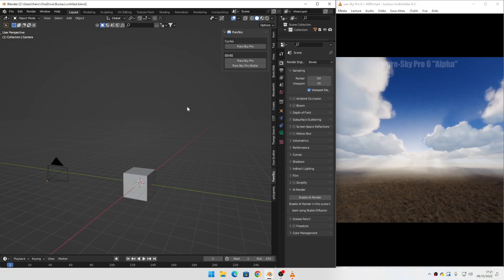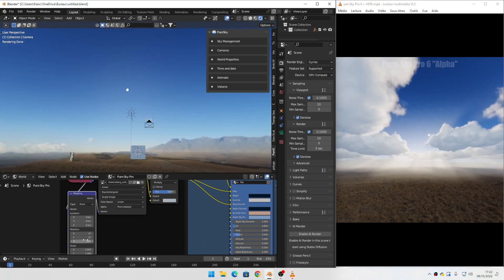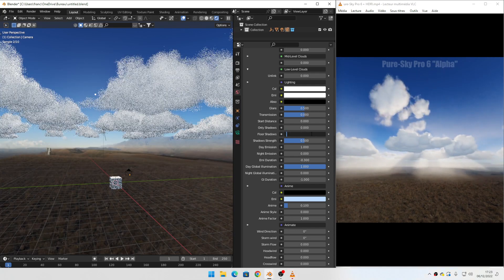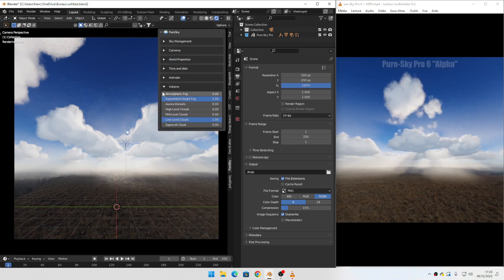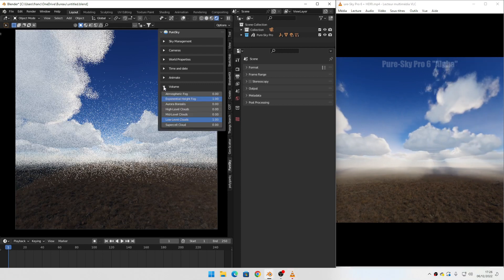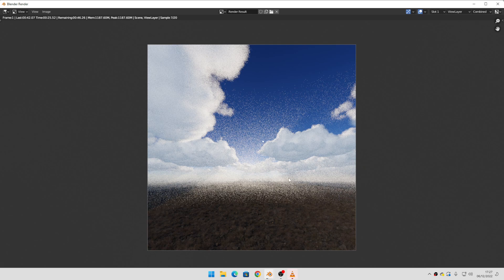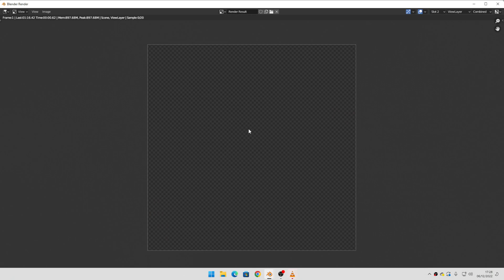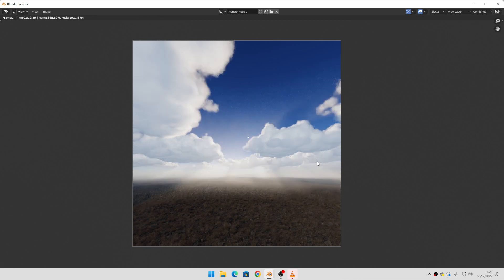Pure-Sky Pro 6.0_Alpha_How do I add an HDRI card?_Blender 3.3.1 "Cycles".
Pure-Sky Pro 6, the Alpha version is now available. In this video I show you how to use an HDRI card with PSP 6.

3DVision bestsellers